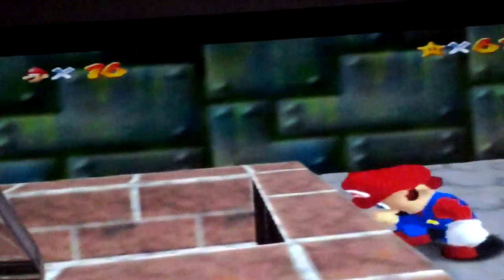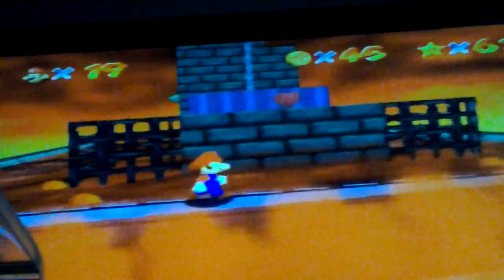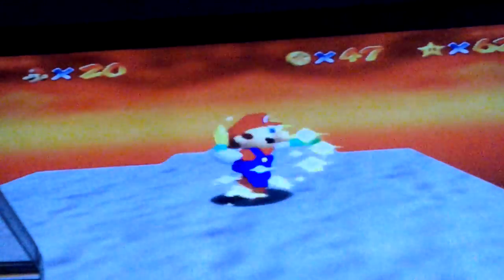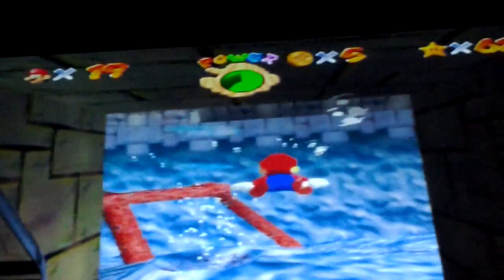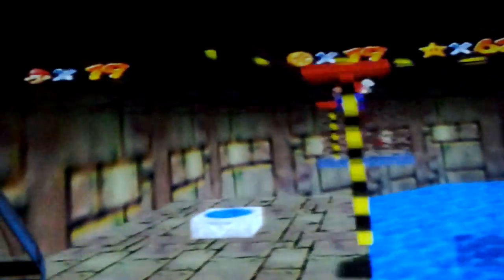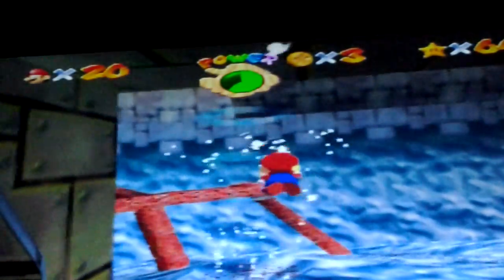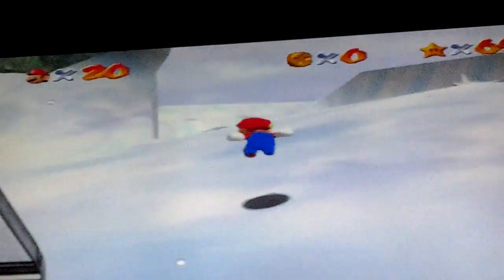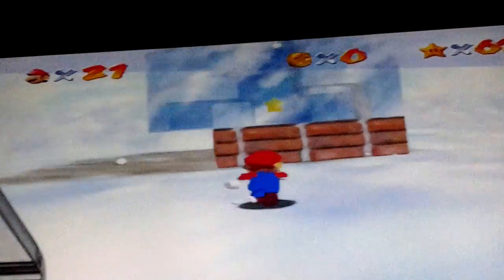Super Mario 64 - Episode 10: Bowser Koopa Vs. The Docks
Bowser you naughty Koopa, why is there a submarine in Dire Dire Docks.

Note: Despite the fact this video was made when Super Mario 3D All-Stars (known in Japan as Super Mario 3D Collection) didn't exist and when video released before it came out, the hashtags for that compalation will still be there regardless, to try and jack up the views more.